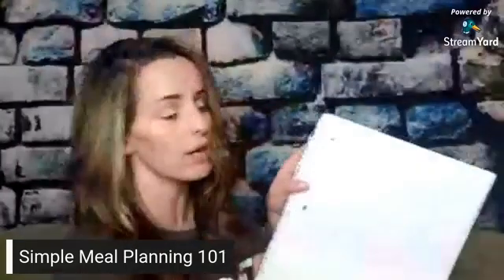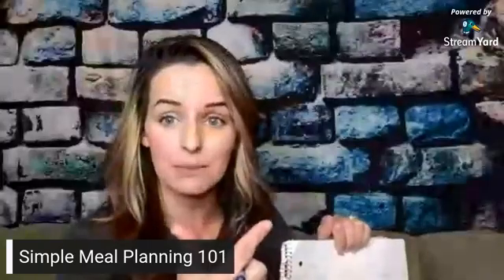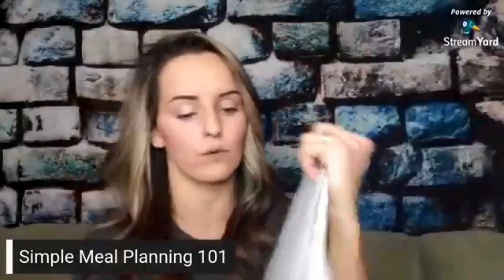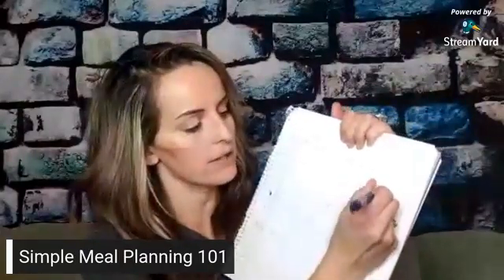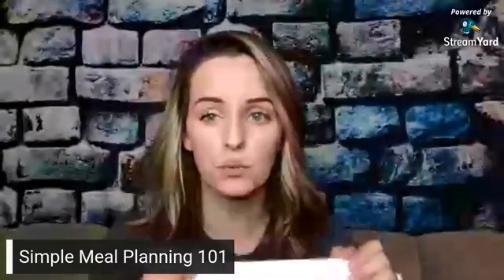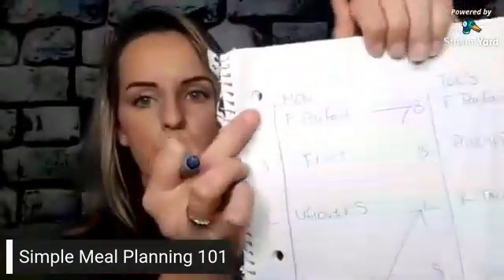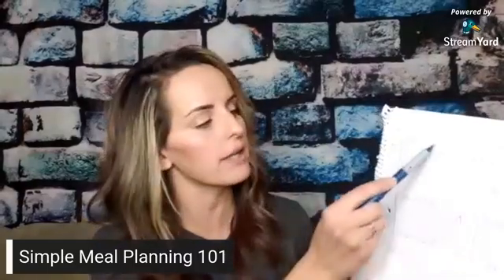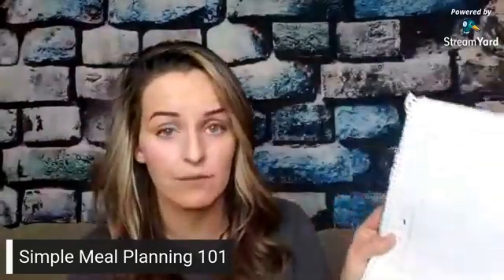Meal Planning Made Simple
It doesn't have to be complicated.

You don't need a ton of tools.

Get organized with Pen and Paper